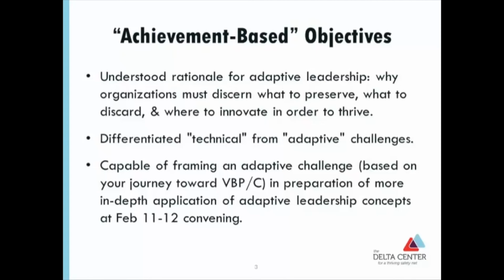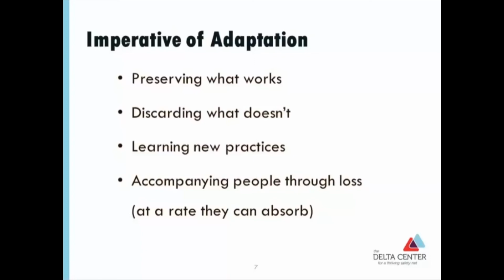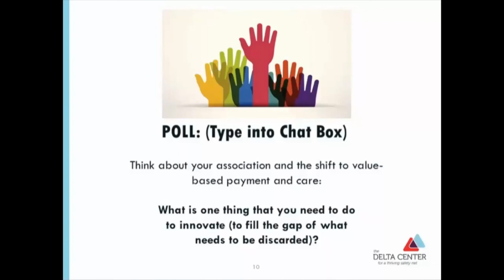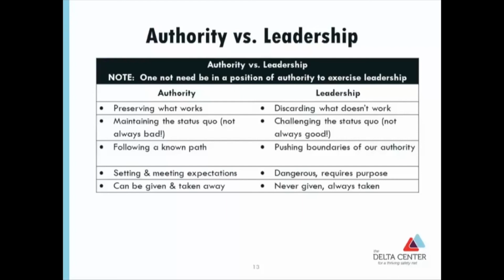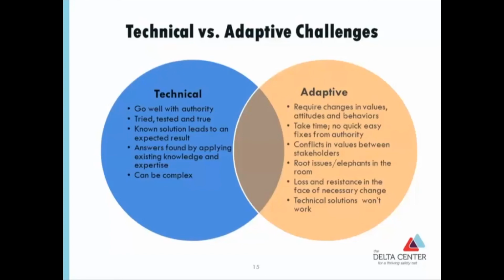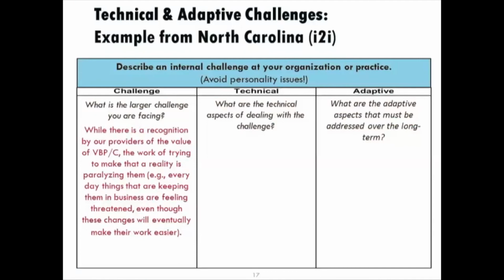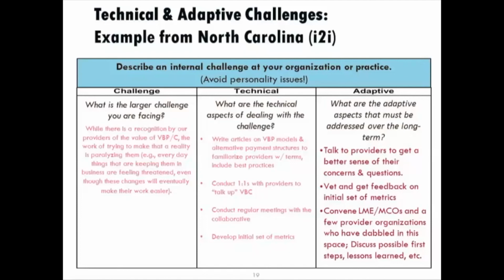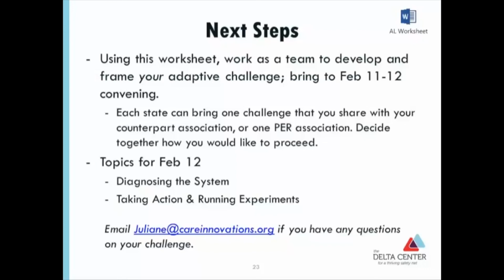Adaptive Leadership for Change Management: An Introduction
This webinar exposed participants to adaptive leadership concepts in preparation for the February 11-12 Delta Center Convening. The webinar focused on three key points: 1) Overview of framework and imperative for adaptive leadership: why organizations must discern what to preserve, what to discard, and where to innovate in order to thrive; 2) Redefining Leadership, differentiating from Authority; 3) Differentiating “technical” from “adaptive” challenges.